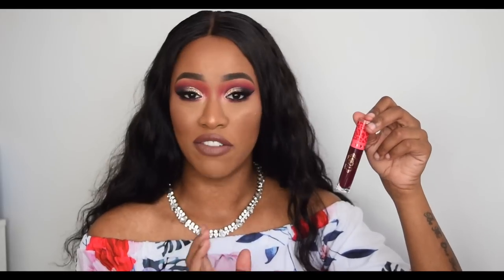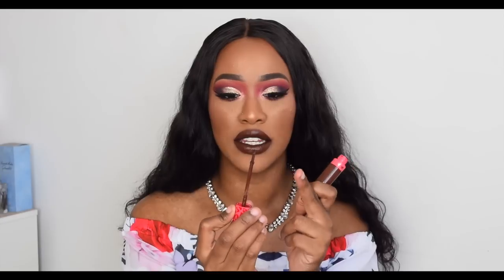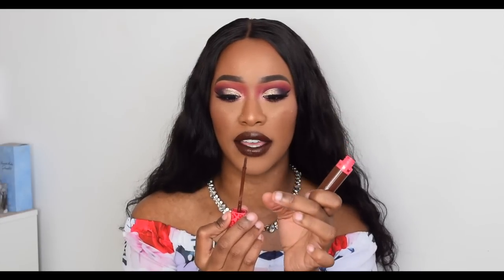Lip Swatches: REAL B COSMETICS LIQUID LIPSTICKS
★★ EXPAND!! ★★

Hey Girlies!

♡ £15 off your first UBER ride use code ‘MakeupbyTammi17’

Sometimes i am lucky enough to receive products from brands as PR or to review but the opinions will always be my own and i never make videos i don’t believe in .